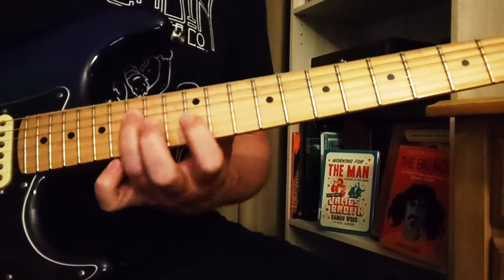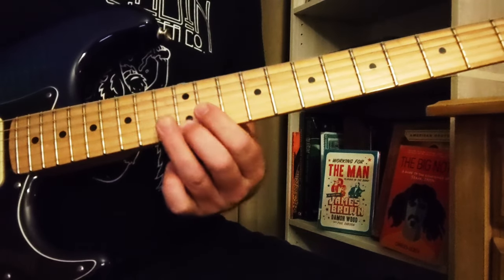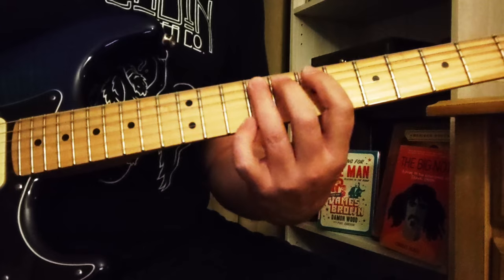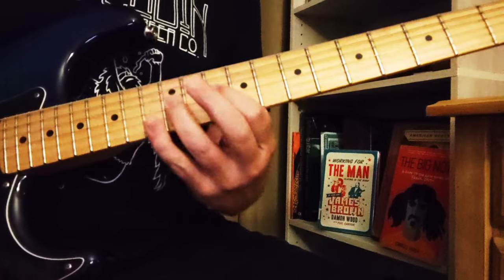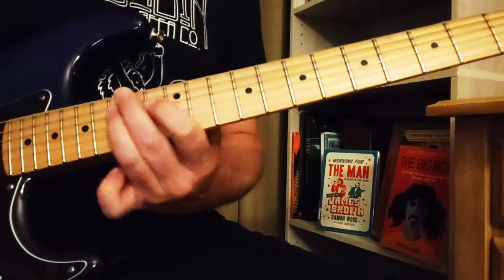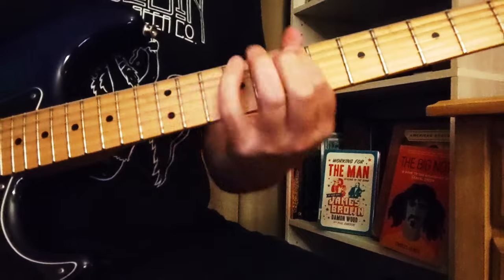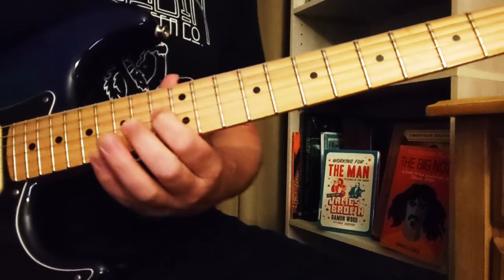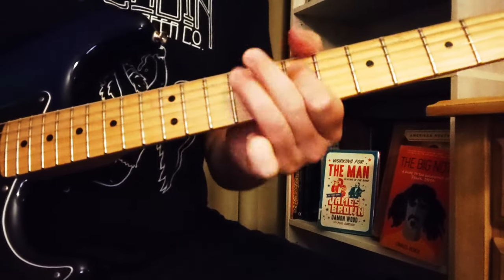"LONG DISTANCE RUNAROUND" Full Song GUITAR LESSON (YES)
Guitar Lesson on the Yes classic "Long Distance Runaround".

Full song and arrangement.
Steve Howe's masterful guitar parts help make this song one of the greatest progressive rock hits of all time.

Lesson by Damon Wood, former guitarist with James Brown, the Godfather of Soul, 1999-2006.

00:10 Intro Riff 2+ times
03:14 Verse w/ Bass Line ending
06:00 Verse 2 w/ different ending
07:11 Verse 3
08:00 Repeat Intro Riff 1+ time
08:30 Verse 4
09:16 Outro
10:53 Full Song Played Through